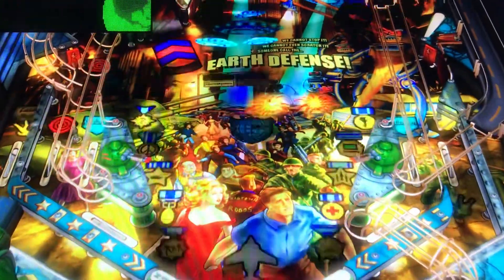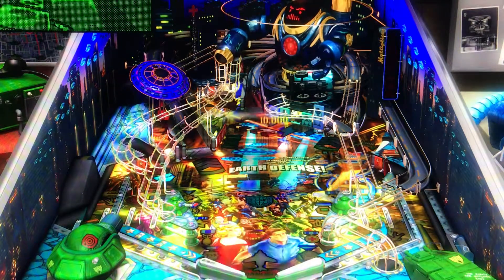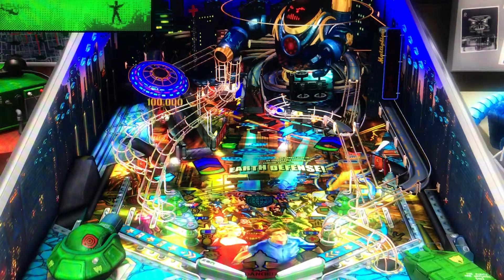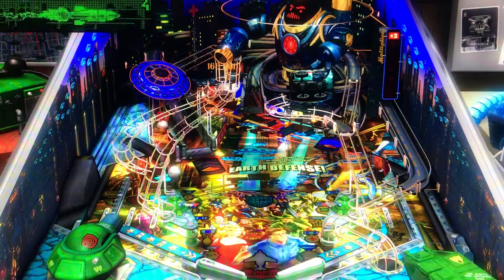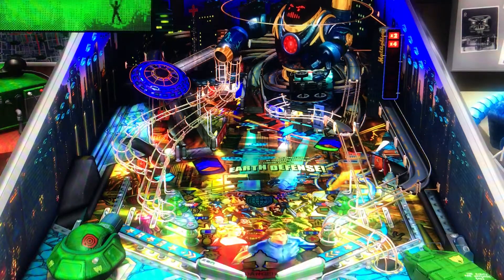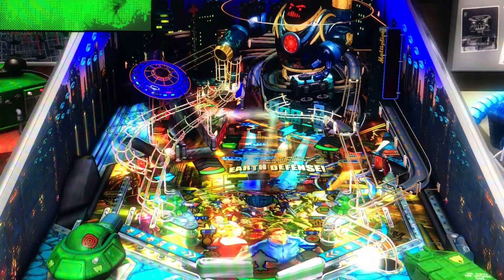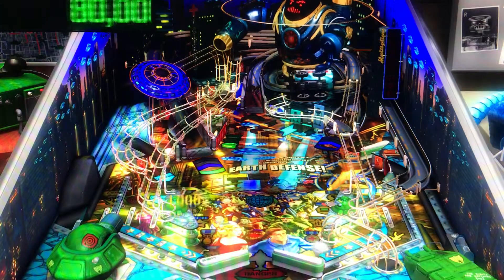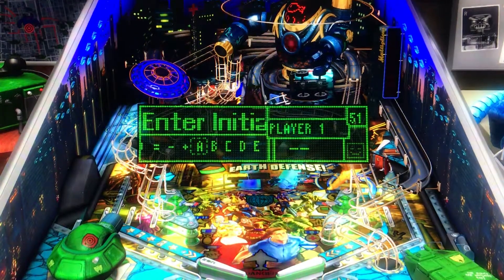Earth Defense Pinball Review & Gameplay - 9 - Zen Studios - Pinball FX2/FX3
This video is of a Virtual Pinball that we have played called Earth Defense. This game is in Pinball FX2/FX3..

This Pinball has a moderate difficulty and a table design that is very well put together and fun to play. Ramp entry being Moderate difficulty but there are many ramps that are somewhat tall. The ability to bonus and combo on this table are high. The table mechanics were made well. The soundtrack was pretty good and worked with the theme. Visually a good looker and all in all the table delivered across the board. MUST PLAY

Earth Defense Pinball Review (10 being Highest)

Gameplay: 9
Table Speed: 9
Soundtrack: 10
Difficulty: 8
Flipper Gap: 8 (Average gap)
Long Term Play : 9
Table Mechanics: 9
Fun Factor: 10